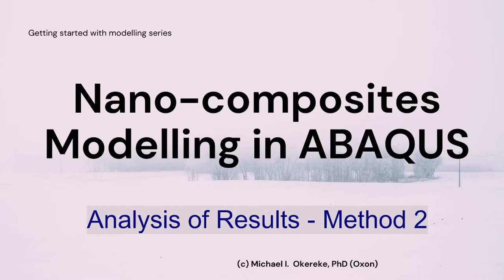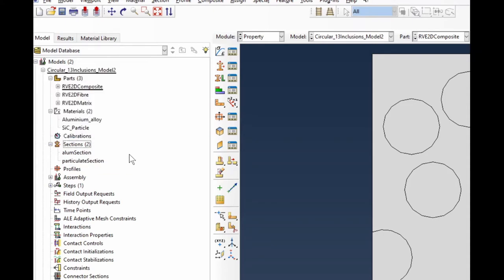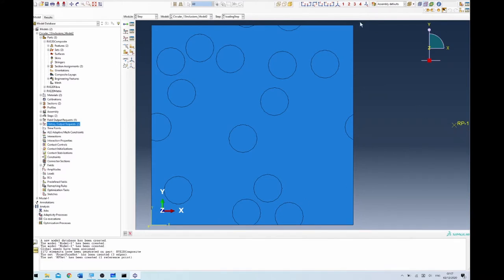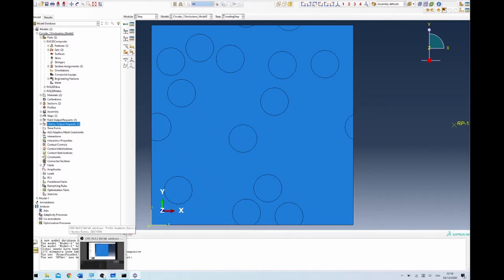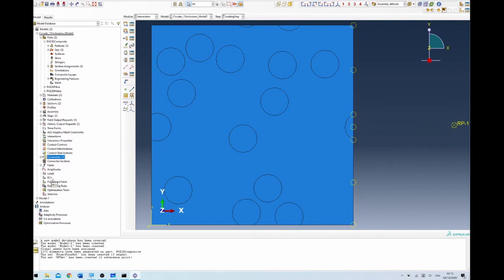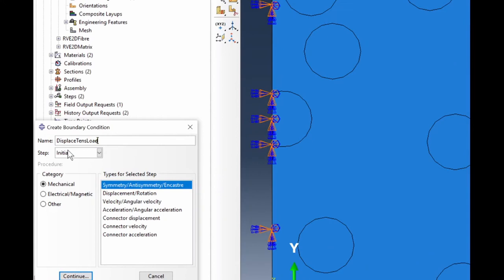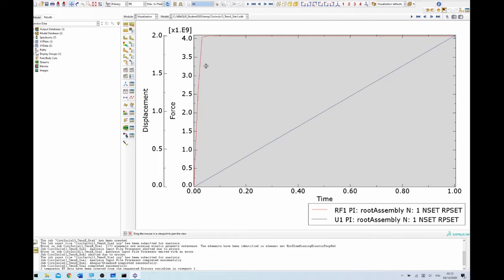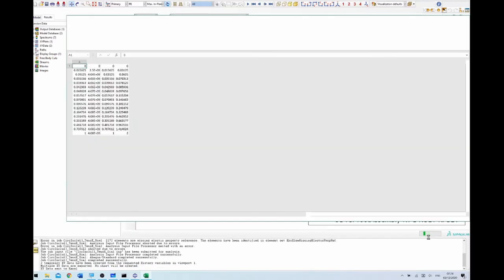Nanocomposite modelling in ABAQUS - Analysis of Results (Method 2)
This video shows a strategy for analyzing simulation results from an ABAQUS simulation of a nanocomposite material. The nanocomposite is aluminium alloy with silicon carbide particulates. The video builds on a previous video where the geometric modelling and model setup steps were illustrated. It shows an analysis method which uses ABAQUS solely for the analysis. You may also like to see a prior video which shows another method for doing similar analysis.